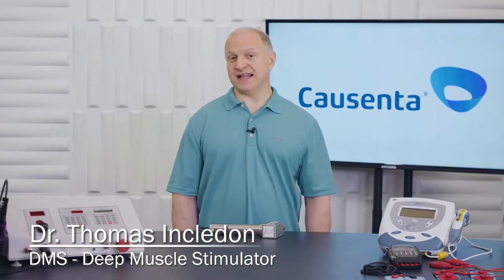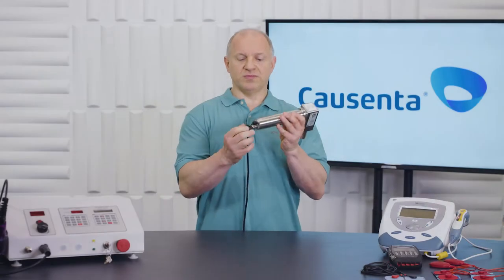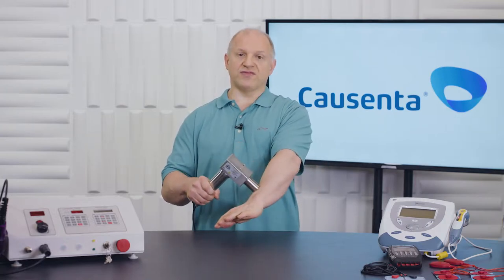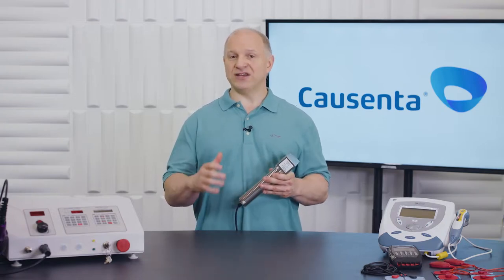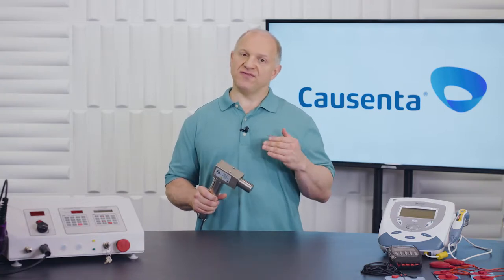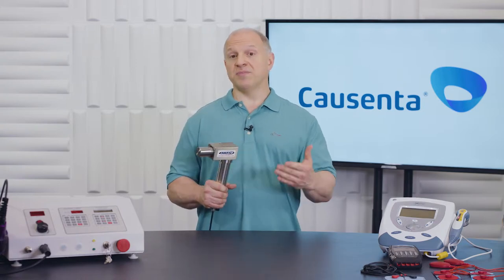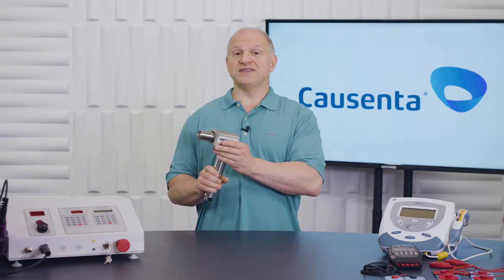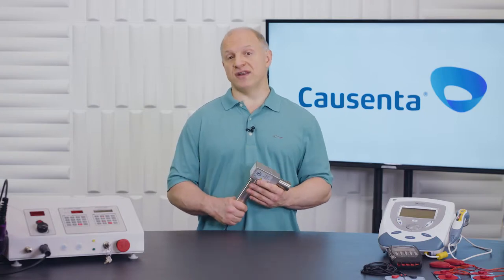New Causenta Health Technology - AskDoctorTom Explainer "Deep Muscle Stimulator"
DMS stands for Deep Muscle Stimulator, a vibrating metal device for using on patients for their nervous system. If a patient is stiff the Deep Muscle Stimulator is used to loosen them up, usually it only takes a minute to have hours of relaxing results.

We share information about cancer prevention, cancer treatment, physical wellness, alternative medicine and traditional medicine for high performance athletes and executive as well as anyone diagnosed with cancer.

More importantly, we help individuals get to the root cause of their illness to reach optimum health, performance and FEEL GOOD!

ABOUT CAUSENTA
At Causenta we do things a little differently than anyone else. Actually, we do things a LOT differently than anyone else. There is no one-size-fits-all treatment.

Instead of taking what we call the Band-Aid type approach to your health, performance, and fitness, we focus on discovering the ROOT CAUSE.

We combine the benefits of allopathic with naturopathic medicine. We look at each person at a molecular and cellular level BEFORE their treatment begins.

Here at Causenta we want to make an impact on how cancer and other diseases are treated. Each one of our staff members has a strong sense of purpose and passion to treat our Patients and are knowledgeable about the right mix of alternative and traditional medicine.

ABOUT "DOCTOR TOM" - DR. THOMAS INCLEDON

Dr. Incledon is the founder and CEO of Causenta Wellness, and the Causenta Cancer Treatment Center in Scottsdale, Arizona. From working with NFL, MLB, MMA, World Class athletes and even the White House, "Doctor Tom's" reputation of personalized medicine and cutting-edge technologies has put him on the map for caring for some of the most powerful people in the world, making him one of the most sought-after healthcare professionals of all time.